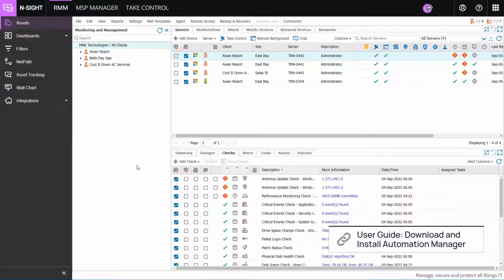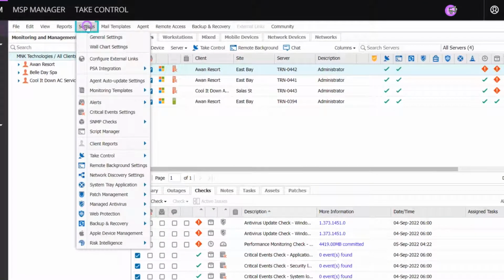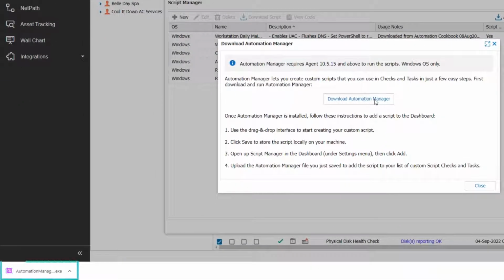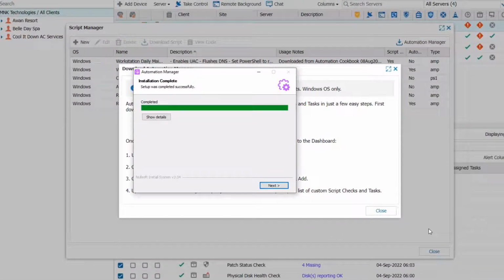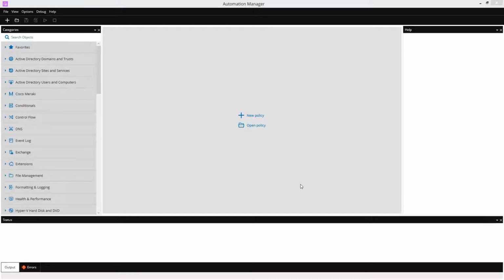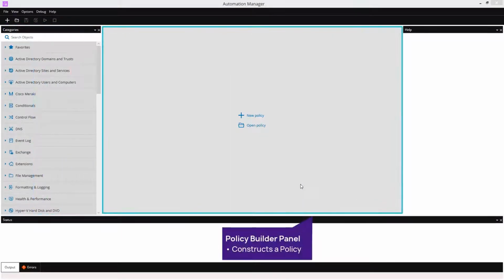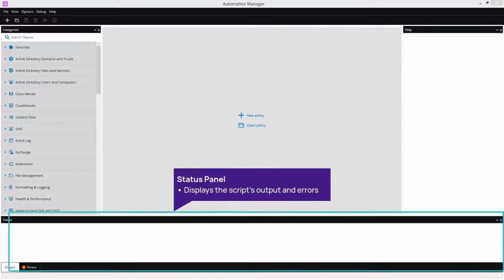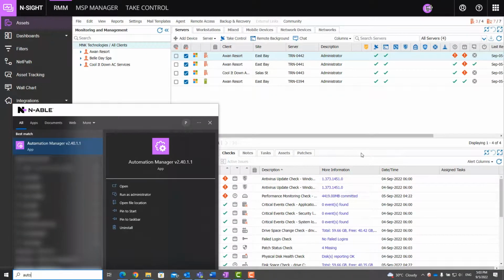N-sight RMM Automation: Download and Install Automation Manager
Download the N-able N-sight RMM Automation Manager and Install Automation Manager on your device.